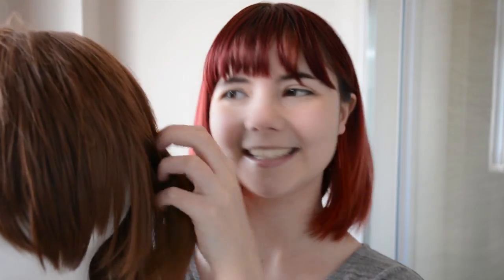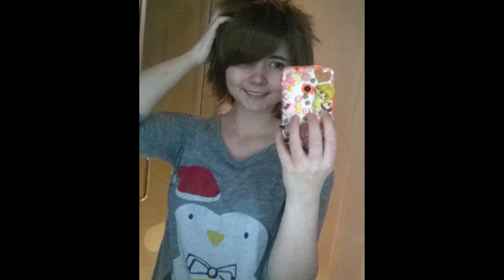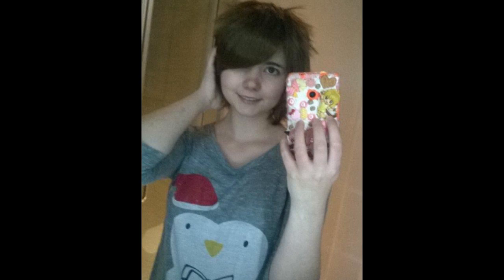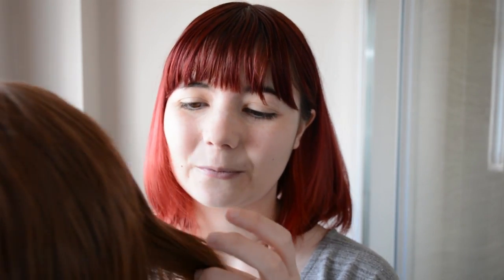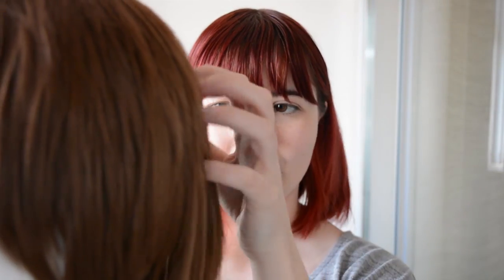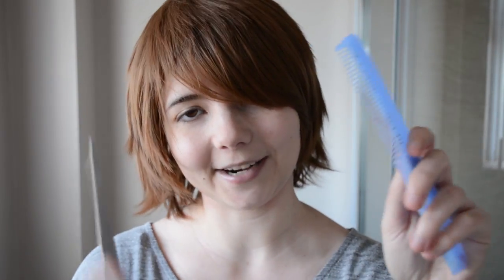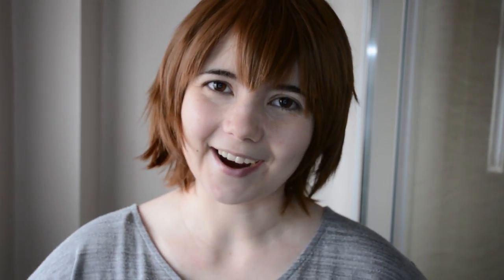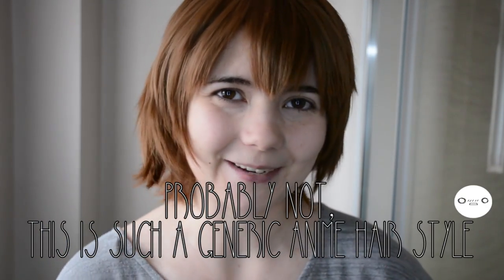Styling a Male Cosplay Wig ✂️ | How To Cut & Style Cosplay Wigs From Scratch!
Boom! I'm back with some more cosplay sutff! It feels like forever since I did something cosplay related so I'm actually really happy to be doing this again!